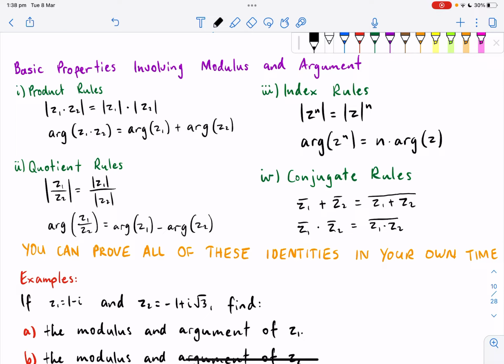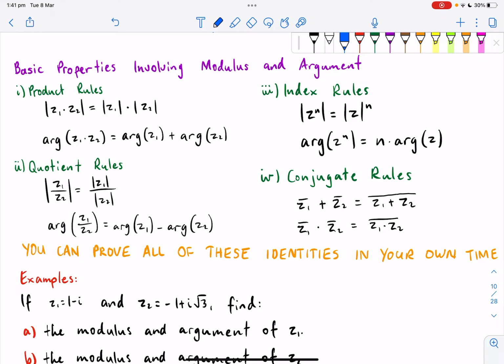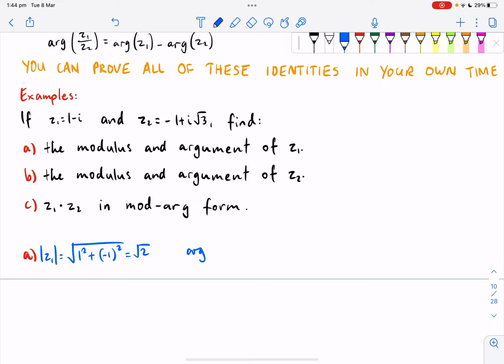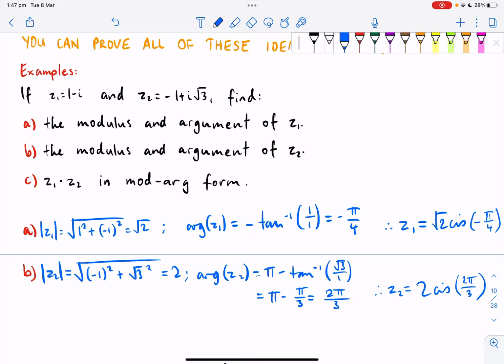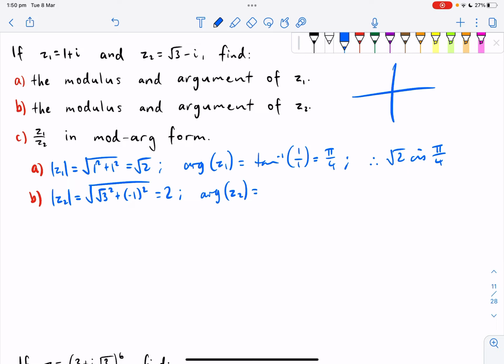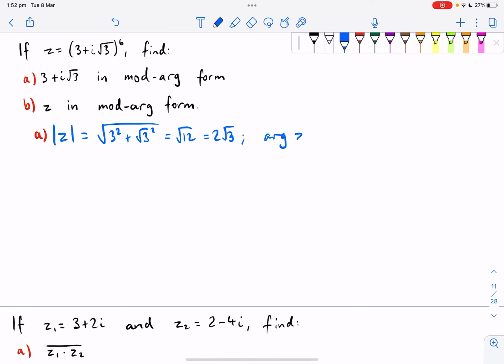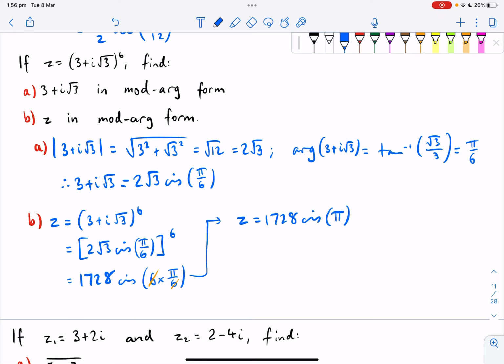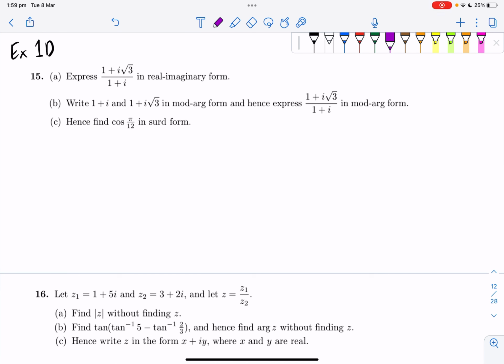Basic Properties Involving mod-arg Form pt1